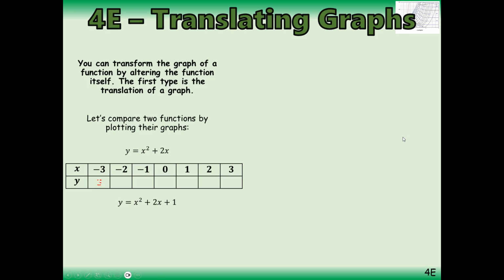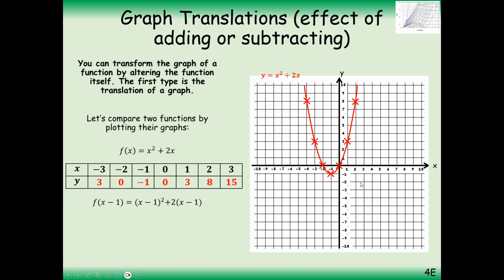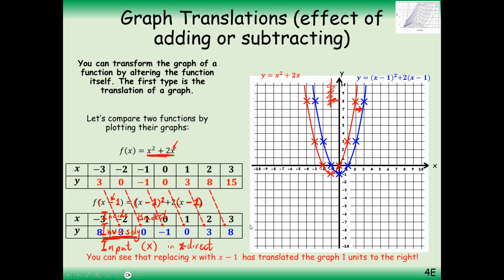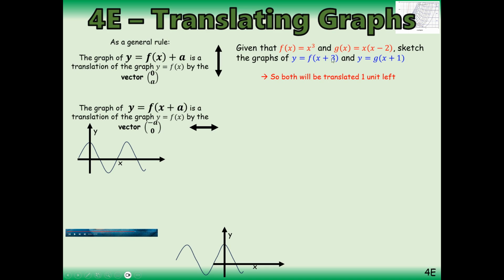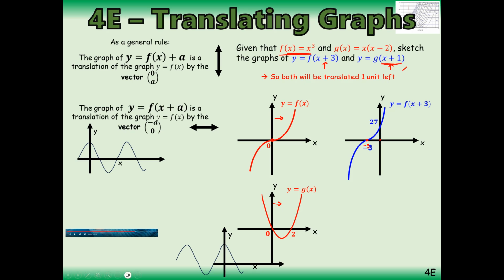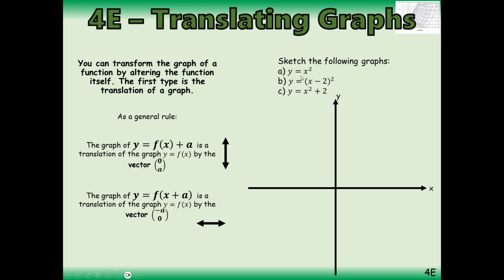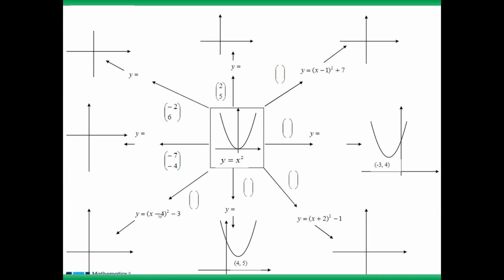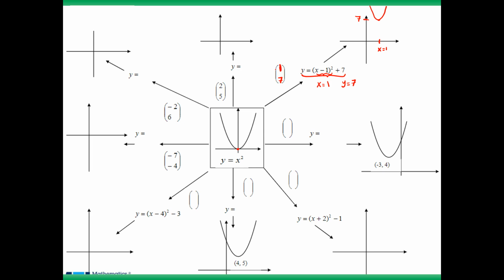AS Pure Mathematics - 4E Graph transformation - Translation effect in x and y direction